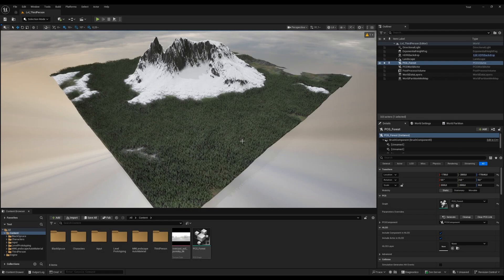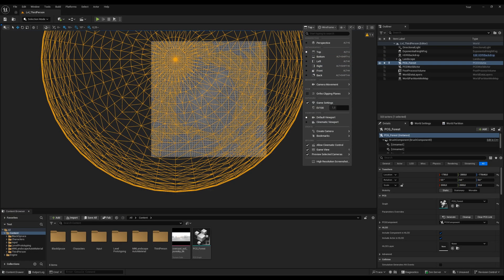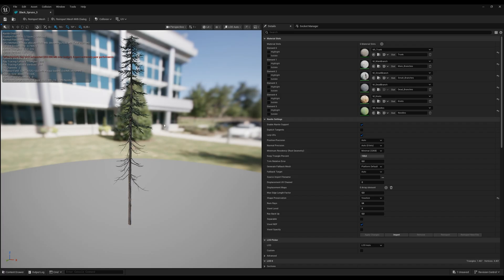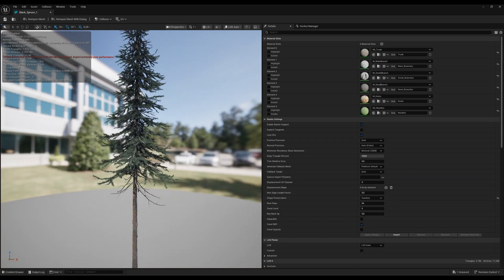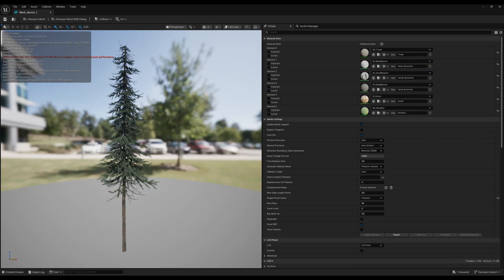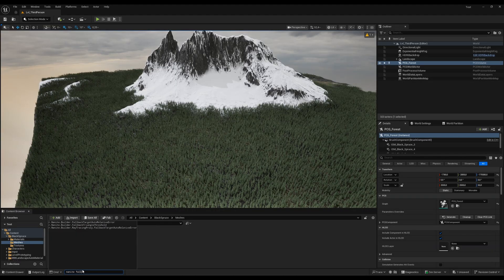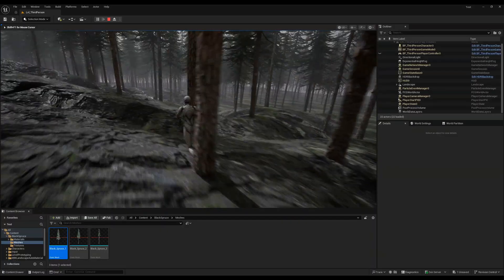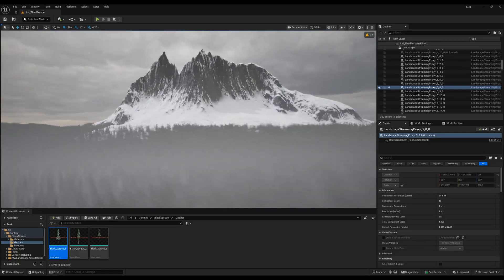Create Witcher 4 in Unreal Engine 5.7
The power of Voxelization with Nanite Foliage